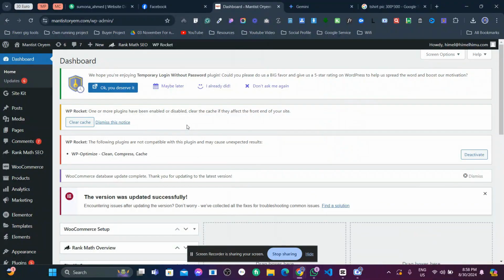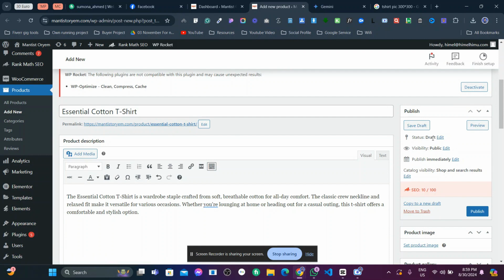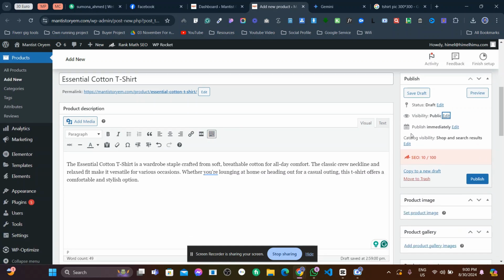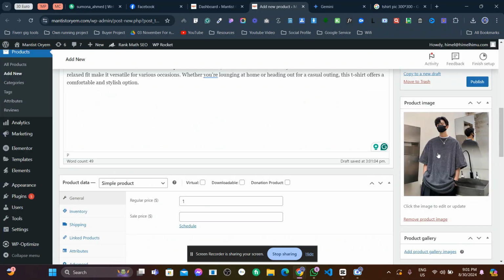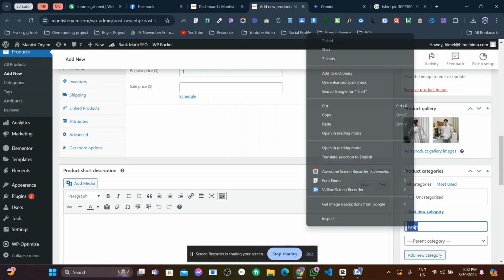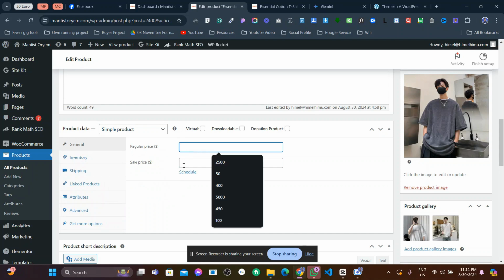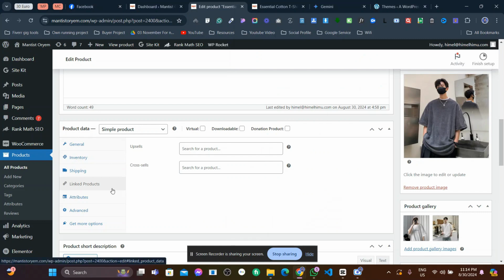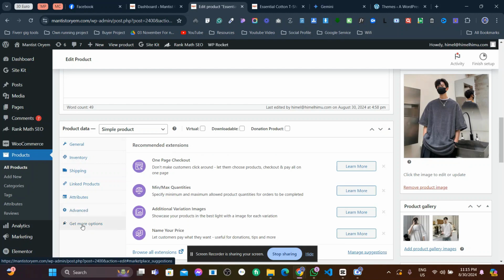How to Upload a Product on Your WordPress WooCommerce Website | Step-by-Step Tutorial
Welcome to this comprehensive tutorial on how to upload a product to your WordPress WooCommerce website! In this video, I will walk you through every step required to add products to your online store, from setting up product images and descriptions to configuring pricing, inventory, and shipping details. Perfect for beginners or anyone looking to optimize their WooCommerce store, this guide covers all the essentials you need to know.

We'll start by navigating the WordPress dashboard and accessing the WooCommerce plugin, then move on to product data settings, including SKU management, stock levels, and custom attributes. Additionally, I’ll share tips on optimizing your product listings for SEO to ensure your products rank higher in search engine results, attracting more customers and boosting sales.

By the end of this video, you'll feel confident managing your WooCommerce store, uploading new products efficiently, and enhancing your store's visibility online.

Looking for professional & yet affordable graphic designing, video editing, Audio mixing/mastering and voice narrating services?